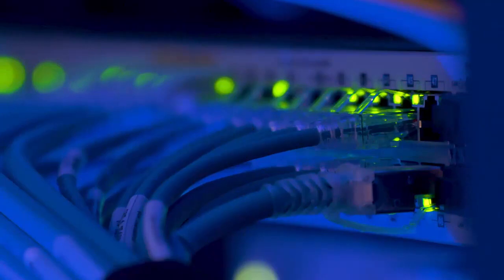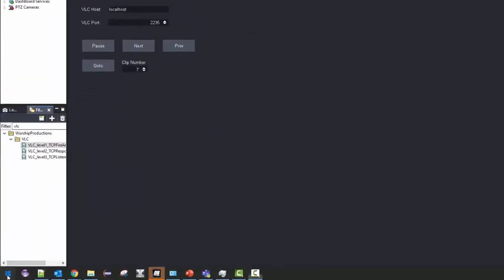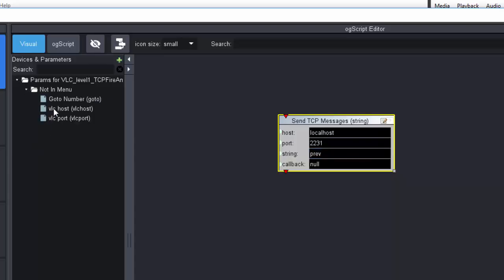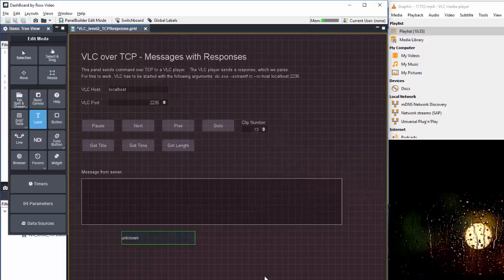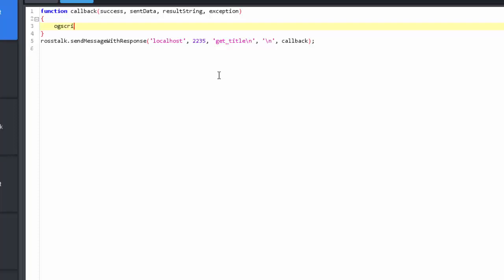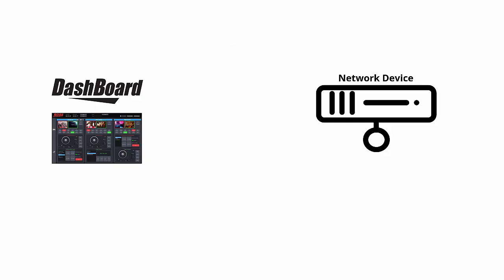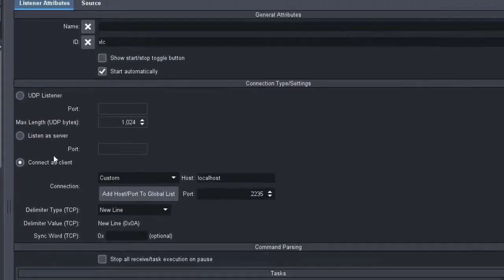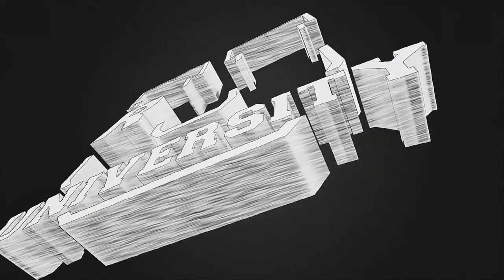DashBoard | Controlling 3rd Party Devices (WP107)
In a production facility, there are many devices that can be controlled over a network (either over TCP, UDP or HTTP). DashBoard can control those devices. This video shows how to use TCP to control and monitor the VLC Media Player. This example can be used to create device control for many other types of devices.